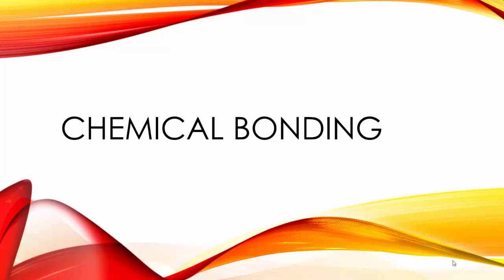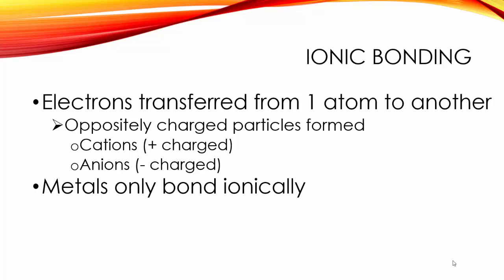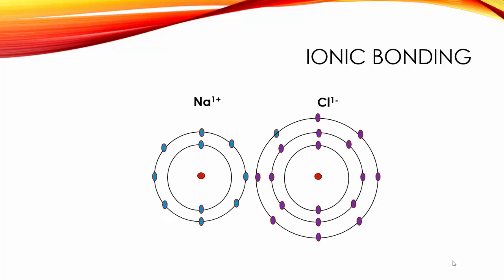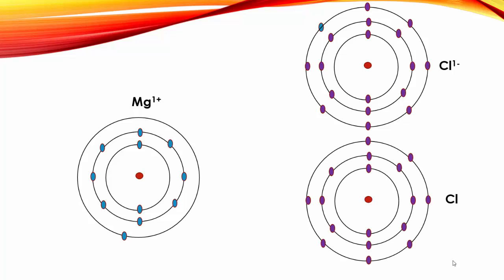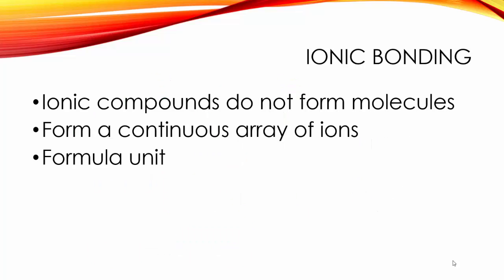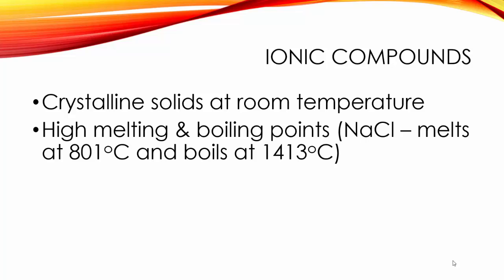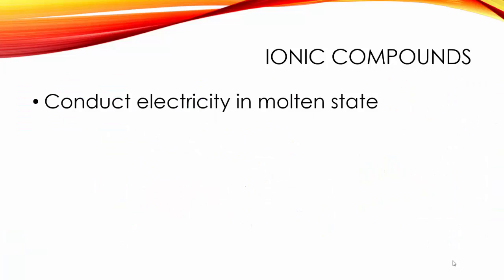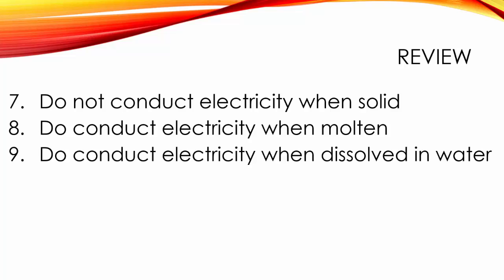7.4 Ionic compounds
The very basic of how atoms bond ionically to make new compounds.